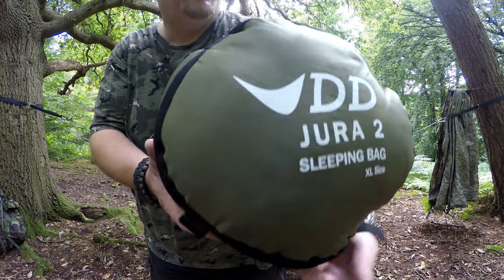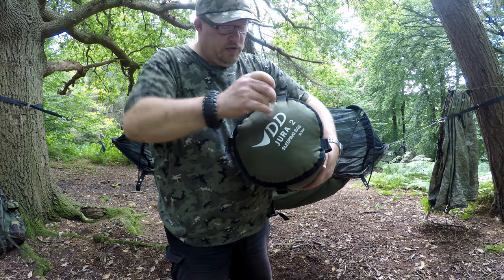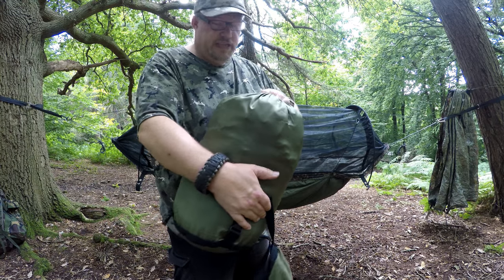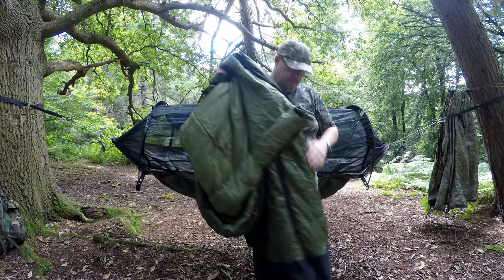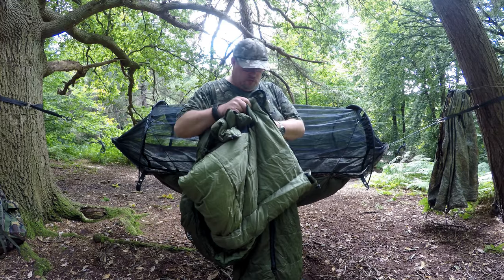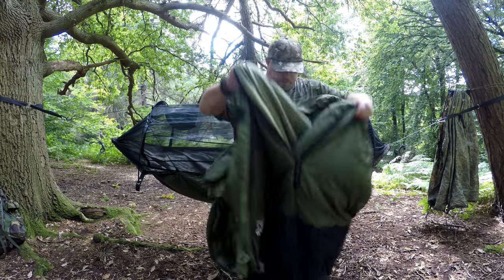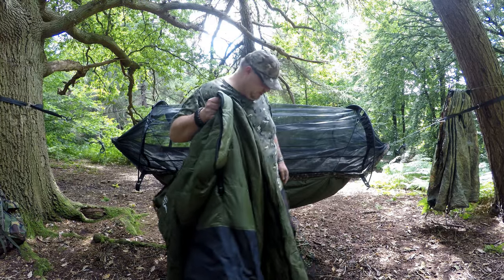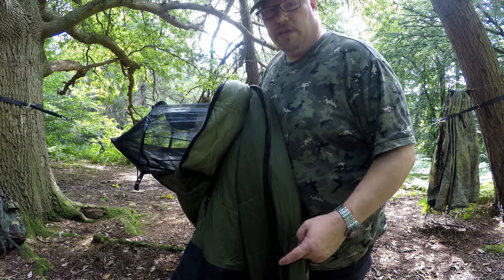DD Hammocks Jura 2 Sleeping Bag XL Size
Amazon Shop
A look at some new Kit. The DD Hammocks Jura 2 Sleeping Bag XL Size. I have a 54" Chest and still have room to move around.